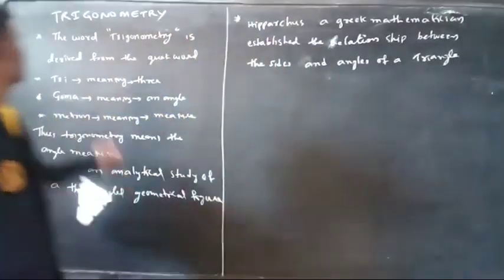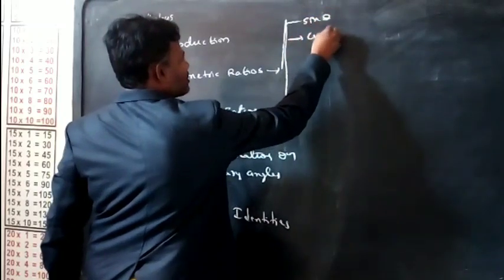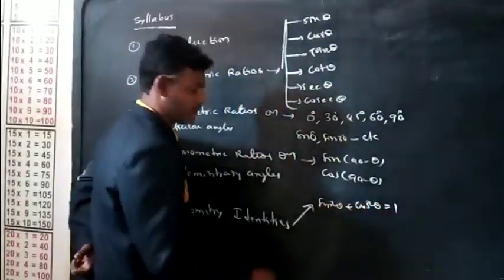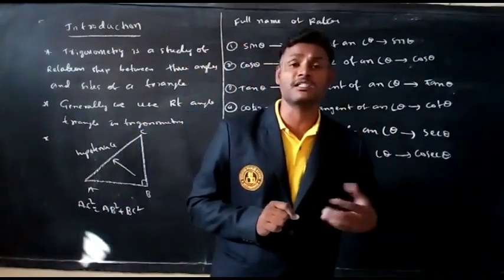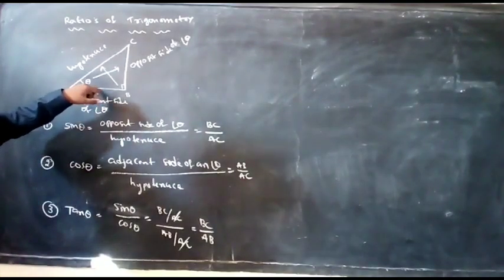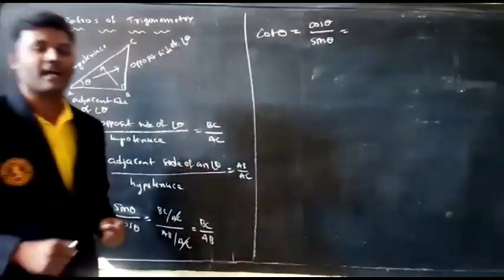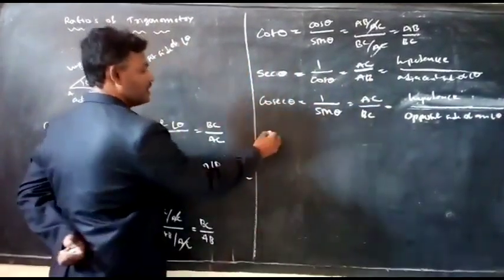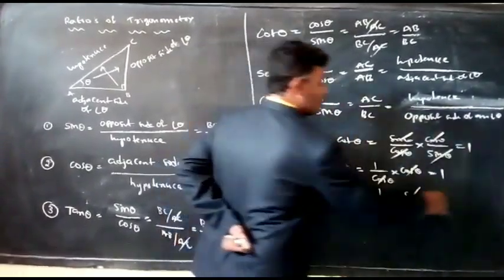TRIGONOMETRY | Classes 10 | KAKATIYA PUBLIC SCHOOL NZB | Jagdeesh Sir